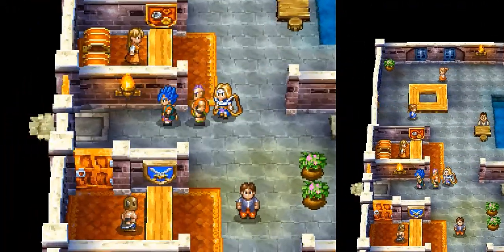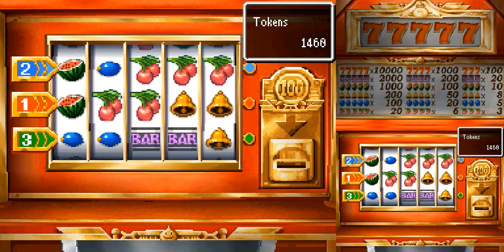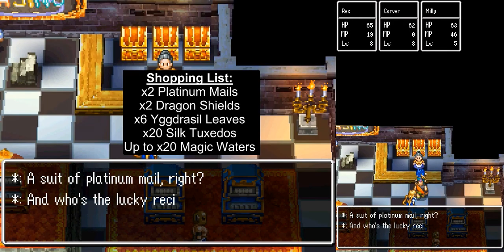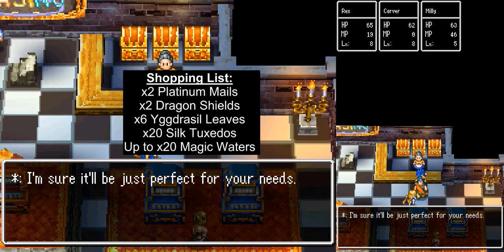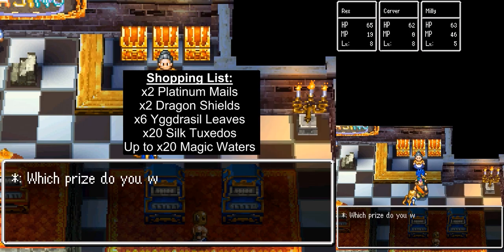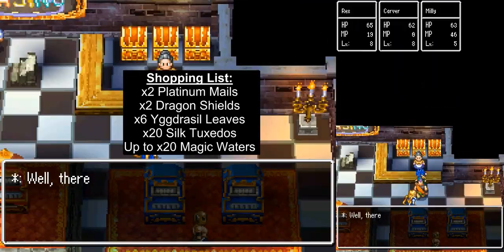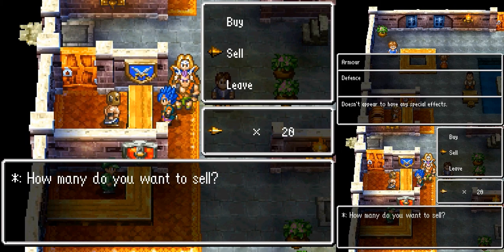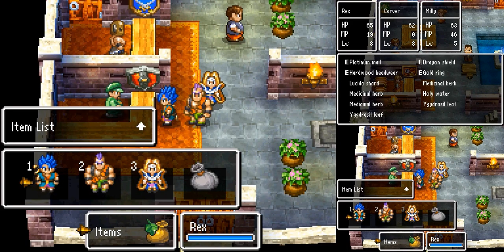Bonus #1: Dragon Quest VI, 100% Walkthrough - How to Win Coins (Remakes)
DEFINITION OF "100%":
1) All 106 Mini Medals
2) Slimopolis & Best-Dressed Contest beaten on the highest settings
3) The post-game boss beaten in 20 Turns or less to unlock the secret ending

SHOPPING LIST (27000+ Tokens):
x2 Platinum Mails
x2 Dragon Shields
x6 Yggdrasil Leaves
x20 Silk Tuxedos
Up to x20 Magic Waters

SUPPLEMENTAL TEXT WALKTHROUGH (this shows more methods you could try, though I like the one I use here):